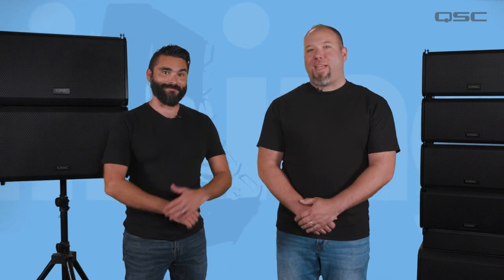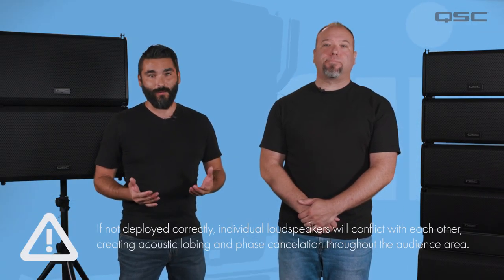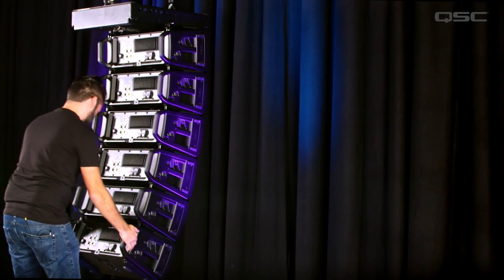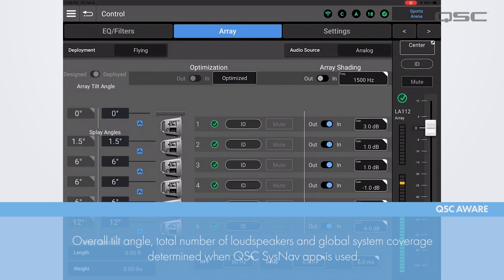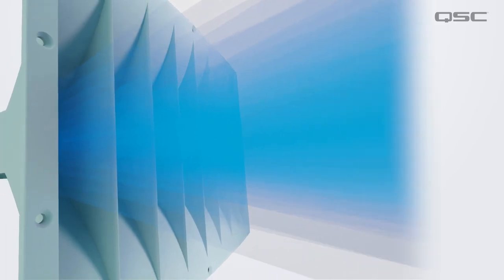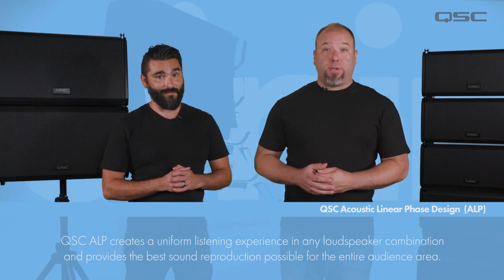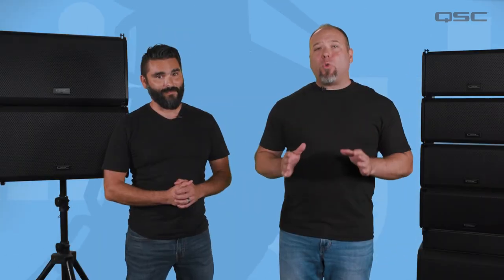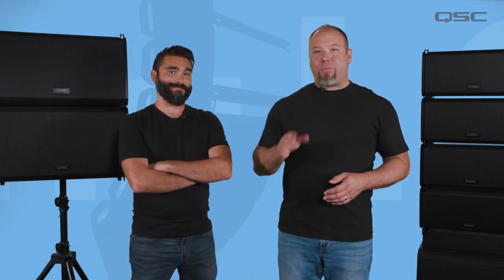Inside QSC’s New L-Class Line Array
At NAMM 2023, QSC demos its new L Class advanced, intelligent, active (flyable, ground-stack or pole-mount) line array system, which handles applications from simple, portable, plug-and-play setups, to demanding, networked productions and fixed installs, configured and deployed with unmatched speed and reliability. Onboard Dante connects L Class to networked AV systems and connected stages. The scalable series includes LA108 (2-way, 8”) and LA112 (2-way, 12”) active line arrays and the LS118 (single-18”) active subwoofer. Onboard DSP and QSC AWARE™ (Automatic Wireless Array Recognition) system intelligence provides one-button single box or full array intelligence and optimization.